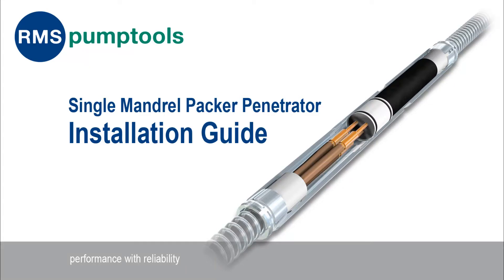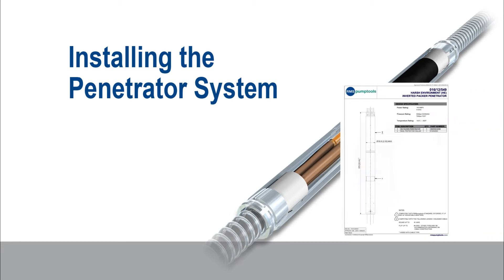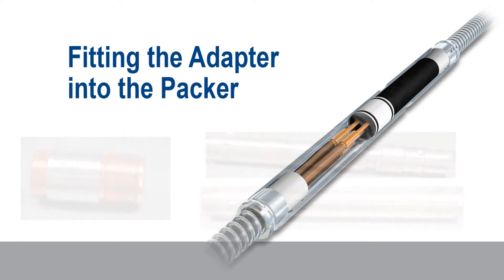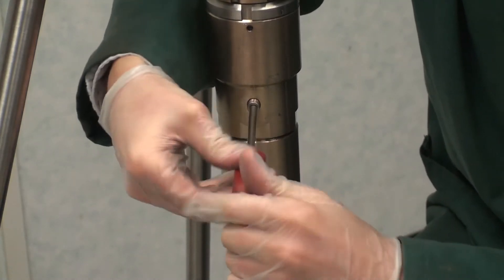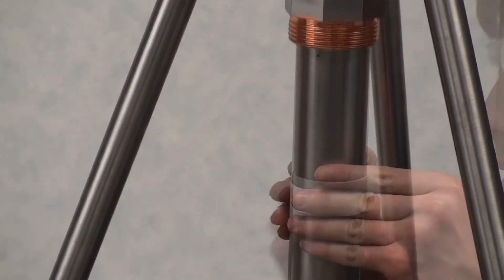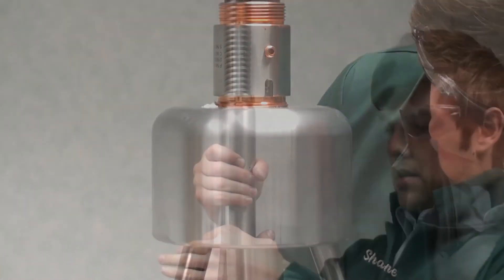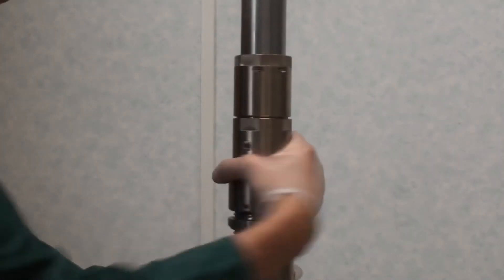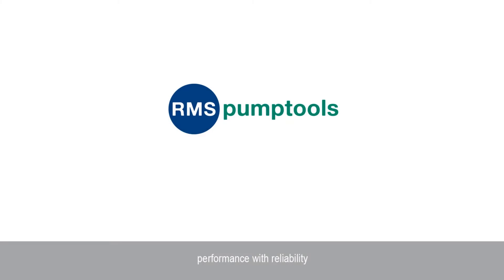RMSpumptools - Packer Penetrator (Packer Feedthru) Installation Guide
This training guide has been created to ensure correct installation of the Single Mandrel Packer Penetrator (Packer Feedthru). It is able to withstand a broad spectrum of downhole conditions, with the flagship Harsh Environment (HE) models designed specifically for wells with high H2S and CO2.